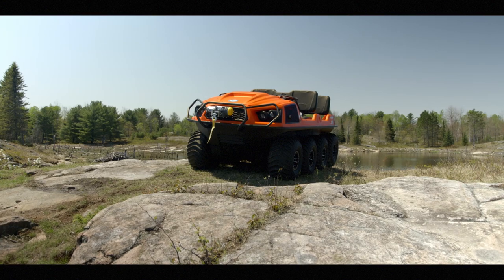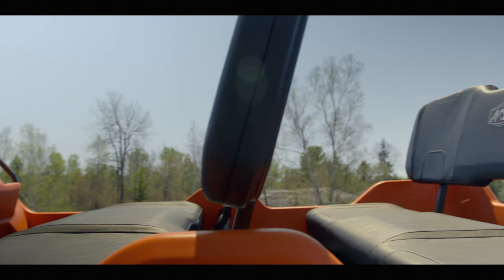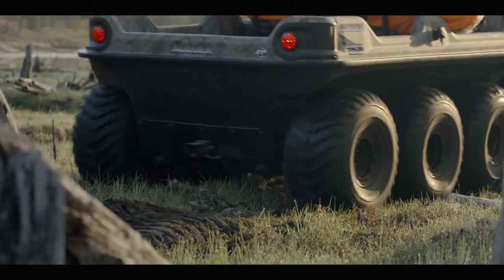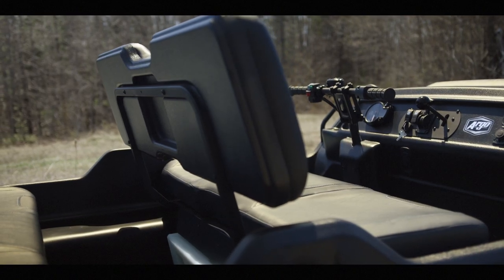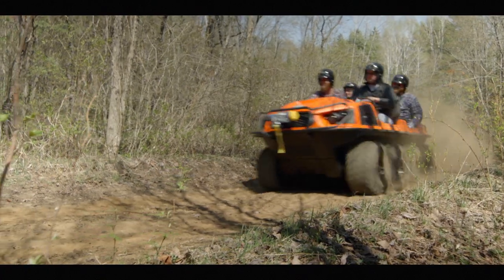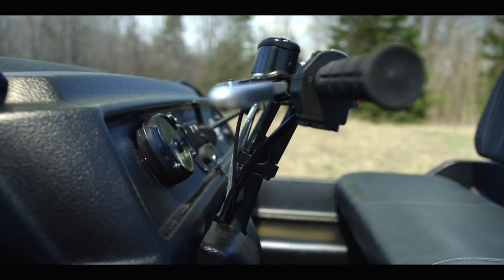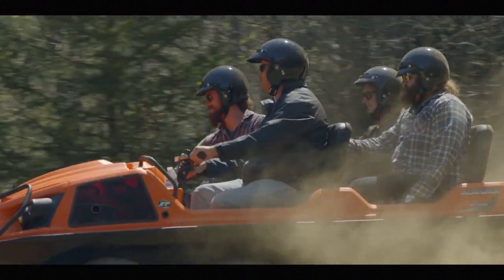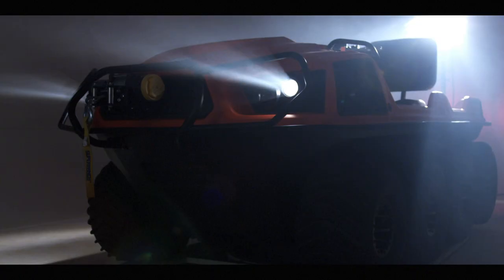AURORA DEEP DIVE SHORT